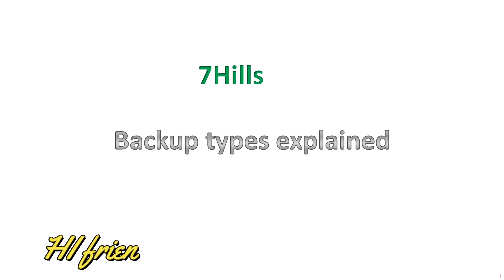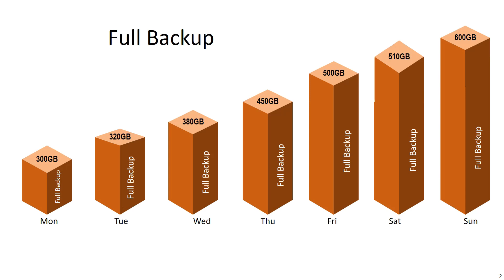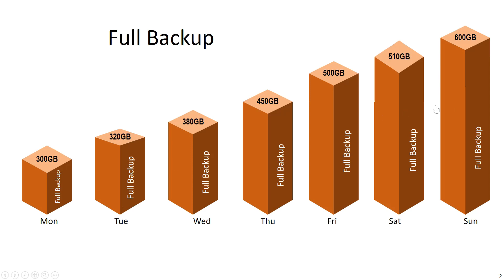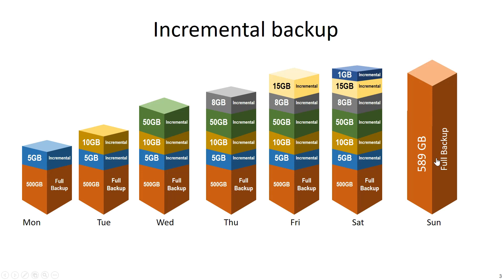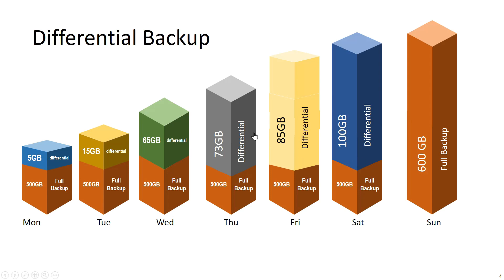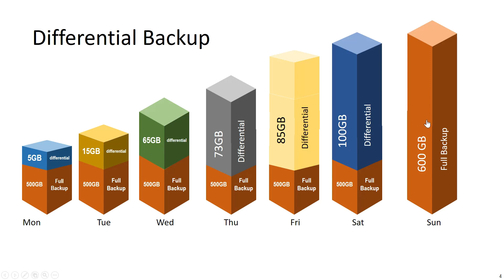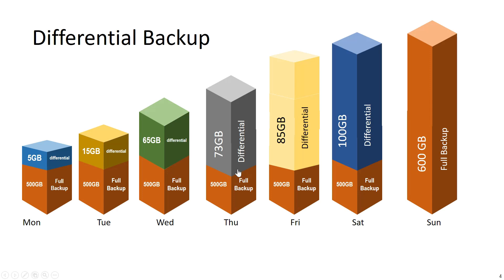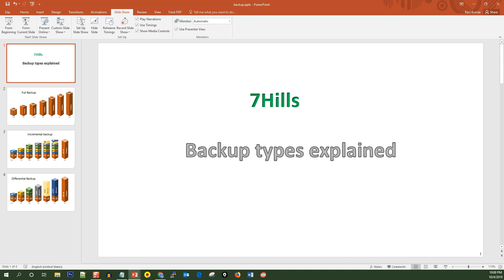Backup Types Explained In Telugu | Full Backup,Incremental and Differential backups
Backup Types Explained In Telugu
I'm giving all my playlists below, choice is yours, it totally free, Happy Learing.